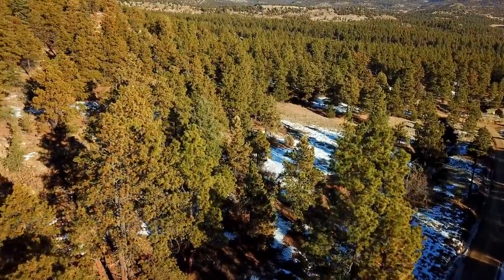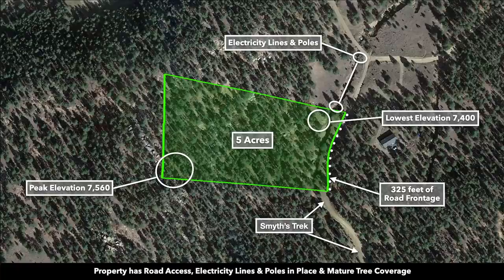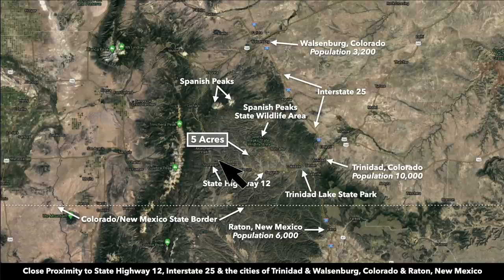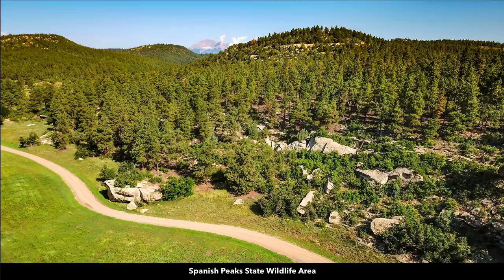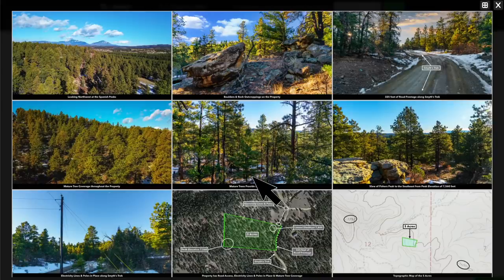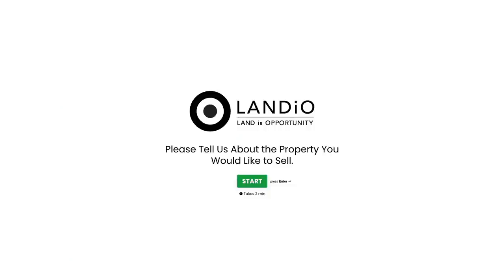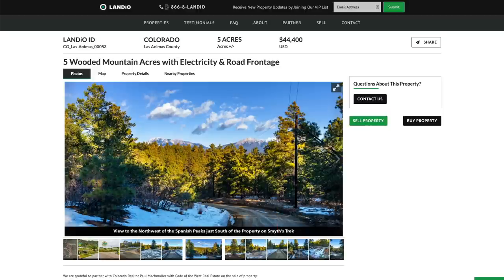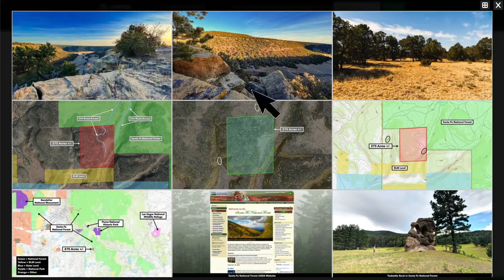LANDIO • SOLD • 5 Acres of Land for Sale in Colorado • Wooded Mountain Real Estate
This Property has SOLD.

Do You have a Property You would like to SELL? If Yes, please fill out this simple form

5 Acres of Land for Sale in Colorado, this Wooded Mountain Real Estate has Electricity & Road Access. This Colorado property is within 12 miles of more than 36,000 Acres of State Wildlife Area Land that is publicly accessible for hunting, hiking, camping and outdoor recreational activities.

Colorado  |  5 Acres +/-  |  $44,400

The topography is varied, with mature Pine trees, Juniper trees and rock outcroppings throughout. Areas of higher elevation provide views of surrounding mountains such as the Spanish Peaks to the Northwest and Fishers Peak to the Southeast.

The elevation varies from 7,400 to 7,560 feet.

There is 325 feet of Road Frontage along Smyth's Trek.

There are Electricity Lines & Poles all along Smyth's Trek along the Western Boundary of the Property.

From this property you are only 16.5 miles from the Western boundary of the Trinidad Lake State Park, with 800 acres of water ideal for numerous water sports. Anglers catch rainbow and cutthroat trout, largemouth bass, channel catfish, walleye, crappie and perch. The lake is popular for water skiing and windsurfing.

The area is rich in native wildlife including one of the largest elk herds in the United States. There were wild turkey spotted near the property that can be seen in photos. Wildlife tracks & droppings were seen on the property that can also be seen in photos.

Approximately 10 miles from the Spanish Peaks State Wildlife Area, which consists of 6,410 acres of incredible mountain landscape for camping, hiking, recreation and hunting of elk, deer, rabbit, squirrel and turkey.

NO HOA or HOA Fees. There is no time limit to build.

Many of the nearby land owners have developed their properties with cabins, homes, mobile homes and ranches.

Minimum dwelling size is only 600 square feet per the Las Animas County Land Use Guidelines. Mobile homes and manufactured homes are allowed.

Light covenants were recorded back in 1971 when the subdivision was created. There is NO POA (Property Owners Association), HOA (Home Owners Association), Assessments, Dues or Fees. The covenants were created to maintain the beauty and integrity of the area, and can be found HERE

25 miles from the city of Trinidad with a population of around 10,000 people. In Trinidad you will find a Walmart Supercenter, groceries, supplies, medical care, schools and professional services.

Power Company: San Isabel Electric, 1930 E. Main Street, Trinidad, CO 81082

Parcel Size: 5 Acres M/L

LANDiO Property ID: CO_Las-Animas_00053

Legal Description: Rancho La Garita Filing No 9 Lot 1175

Zoning: Agricultural

Title: Free & Clear

27 minutes to the Spanish Peaks State Wildlife Area

33 minutes to Bosque del Oso State Wildlife Area

33 minutes to the Trinidad Lake State Park

44 minutes to Trinidad, Colorado : Population 10,000

1 hour to Raton, NM : Population 6,000

1 hour 12 minutes to Walsenburg, CO : Population 3,200

1 hour 19 minutes to Lathrop State Park

1 hour 51 minutes to Pueblo, CO : Population 110,000

2 hours 4 minutes to Lake Pueblo State Park

2 hours 28 minutes to Great Sand Dunes National Park

2 hours 30 minutes to Colorado Springs, CO : Population 500,000

2 hours 50 minutes to Blanca Peak

3 hours 39 minutes to Denver, CO : Population 650,000

GPS Coordinates

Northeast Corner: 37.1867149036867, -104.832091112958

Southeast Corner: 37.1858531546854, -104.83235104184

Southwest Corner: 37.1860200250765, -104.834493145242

Real Estate Land for Sale for Outdoor Recreation Hunting Property